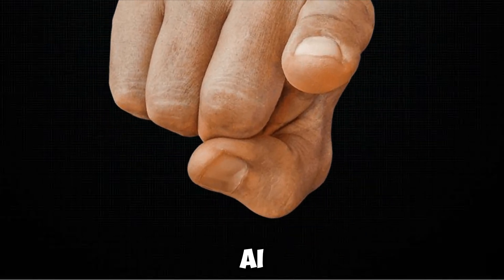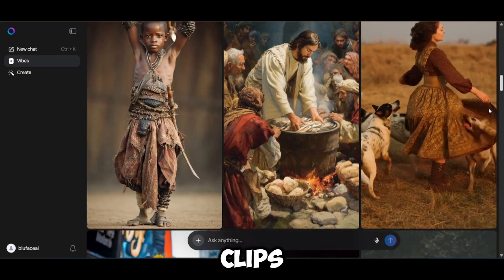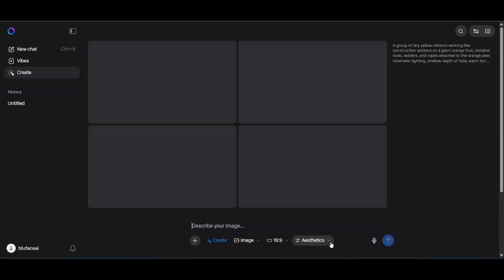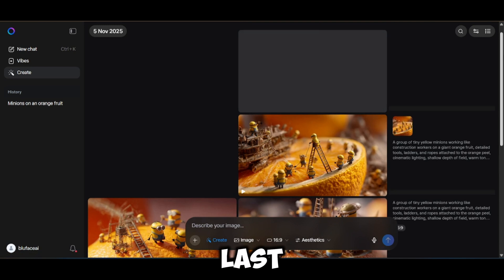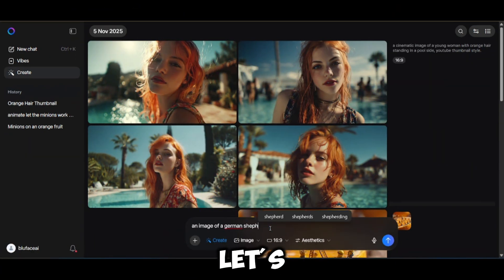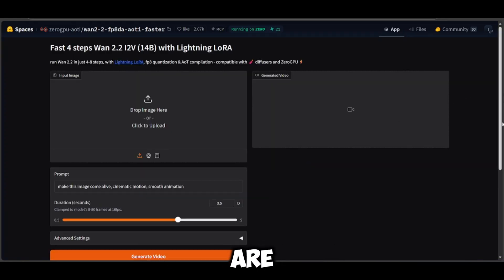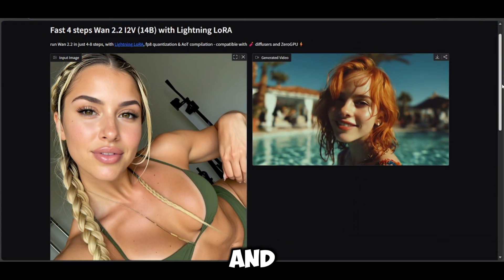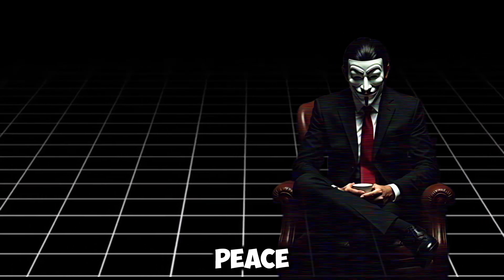This FREE & UNLIMITED AI Turns Any Image Into 4K CINEMATIC Videos! (You Won’t Believe the Results 😱)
This free & unlimited AI video generator turns your images into realistic 4K cinematic videos in seconds!
I tested two powerful AIs , and the results are insane — super clean, smooth, and 100% AI-made.